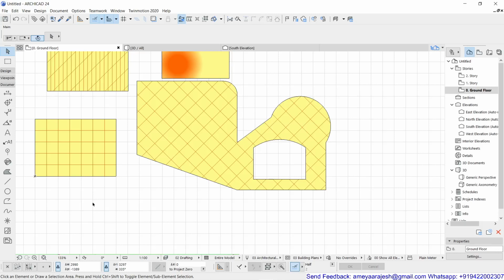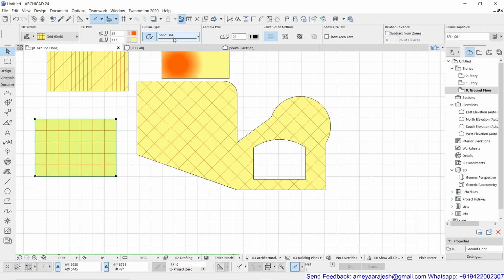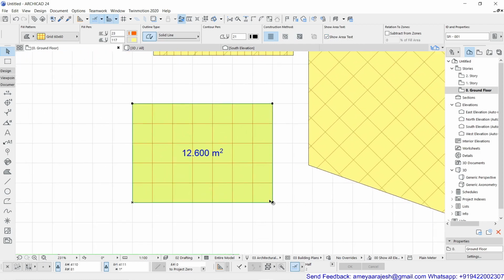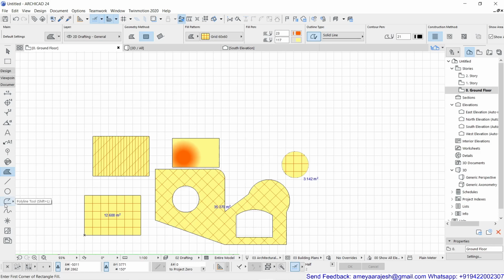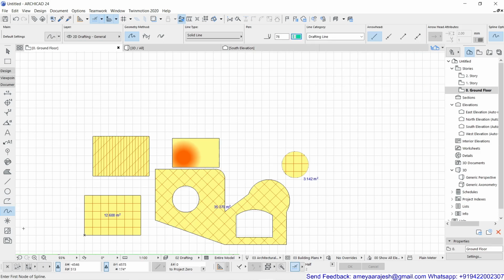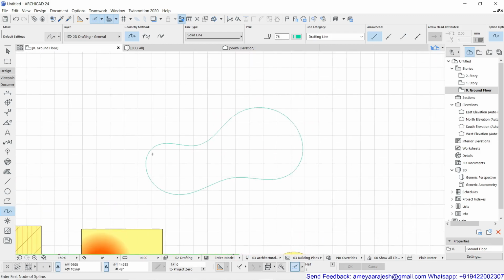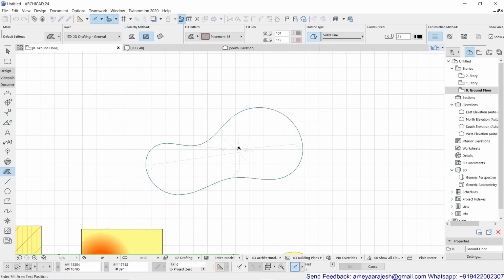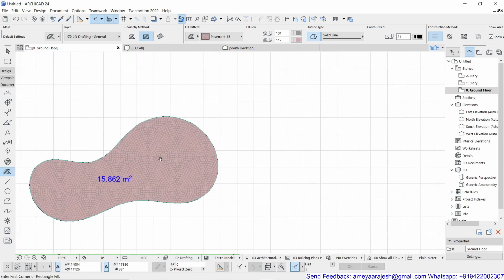01 37 Editing Fill with Magic Wand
Current Clip: In this clip you will learn "Editing of  Fill with Magic Wand tool" , Using Magic Wand to create odd shape Fills and Using Pick Parameters Helper.